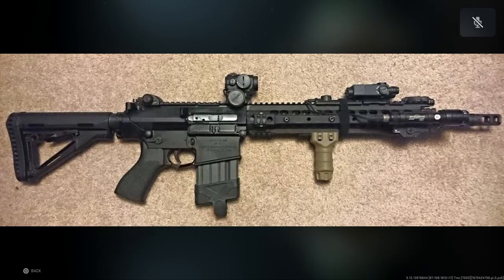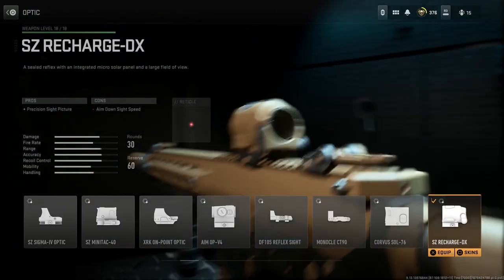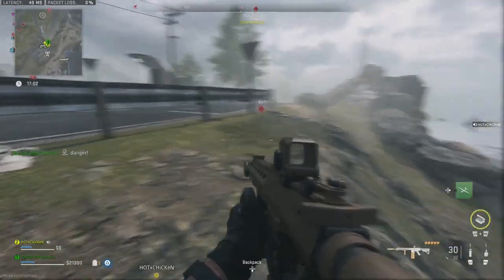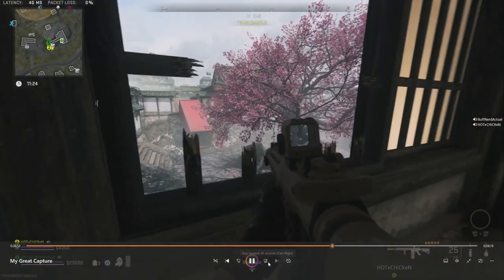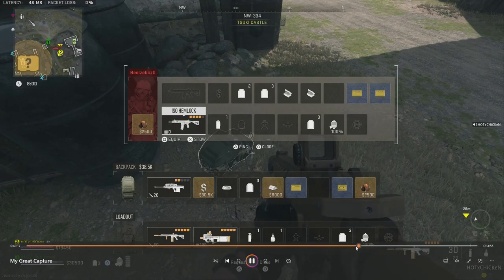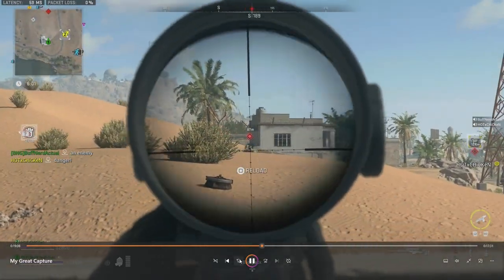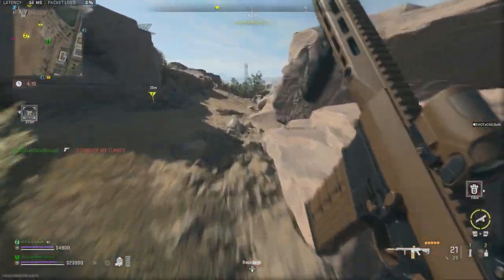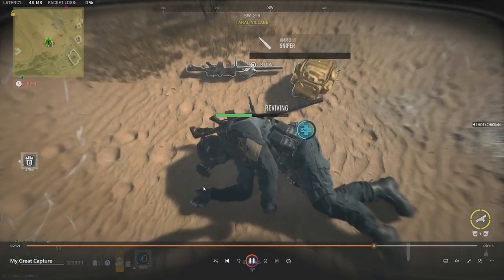SR-25 EMC The DMZ Squad Killer - DMZ Firefights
Welcome to the DMZ Firefights series where I will breakdown different engagements and walk you through them. This should offer you good PvP skills when it comes to DMZ. This series is new and will continue to evolve as I do more of these.

Today we are running the Delta SR-25 EMC (Enhanced Military Carbine) in DMZ and I`ll show you why this thing is a squad killer!

The SR-25 (Stoner Rifle-25) is a designated marksman rifle/semi-automatic sniper rifle designed by Eugene Stoner and manufactured by Knight's Armament Company.

The SR-25 uses a rotating bolt and a direct impingement gas system. It is loosely based on Stoner's AR-10, rebuilt in its original 7.62×51mm NATO caliber. SR-25 barrels were originally manufactured by Remington Arms with its 5R (5 grooves, right twist) rifling, with twist 1:11.25. The heavy 20-inch (510 mm) barrel is free-floating, so handguards are attached to the front of the receiver and do not touch the barrel.

n the early 1990s, Stoner joined Knight's Armament Company and continued his AR-10 design work. The end result was the SR-25 (adding together the numbers of the AR-10 and AR-15) which improved the AR-10 design with M16A2 advancements and parts commonality. The original SR-25 was released in the early 1990s and had a heavy free-floating 24 in (610 mm) match grade barrel with a fiberglass handguard. It had a flat top upper receiver with a Mil-Std 1913 rail for mounting optics and a 2-stage match grade trigger. The bolt carrier was similar to the AR-10's, being chrome plated and having a captive firing pin retainer pin. The SR-25 was designed specifically to fire 168 gr (10.9 g) open-tip match cartridges. Accuracy was guaranteed at or under 1 minute of angle. At first, AR-10 type 20-round magazines were used, but they were later replaced by steel 20-round magazines resembling those used by the M16.